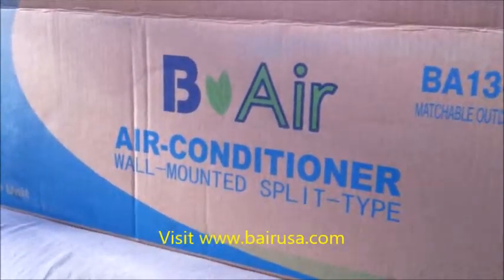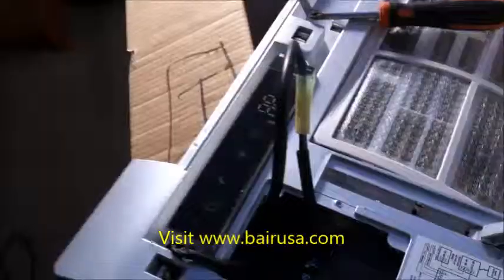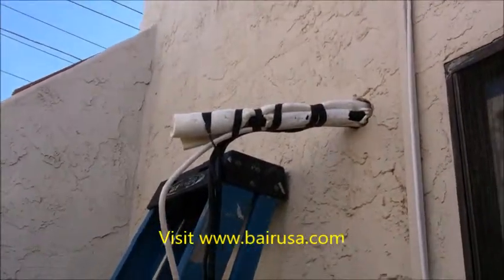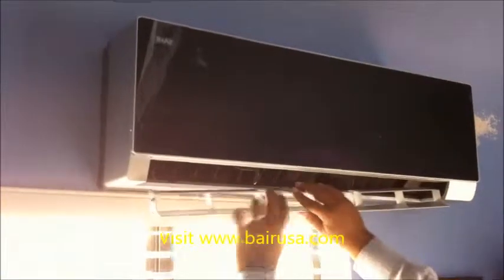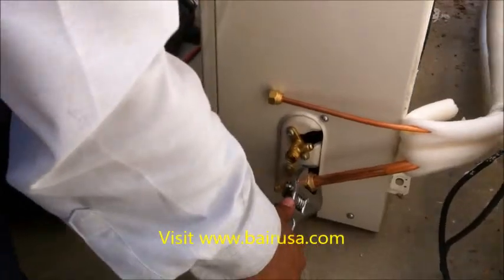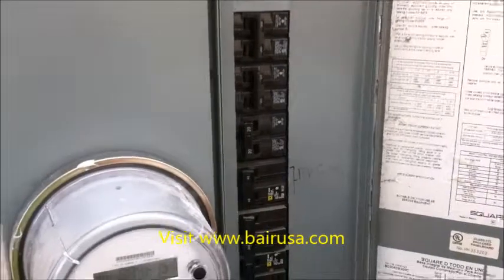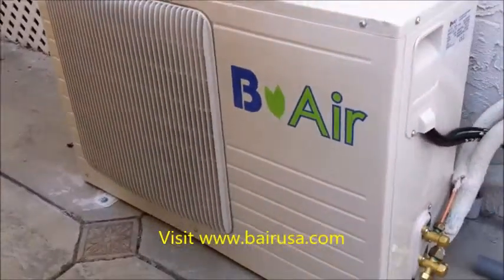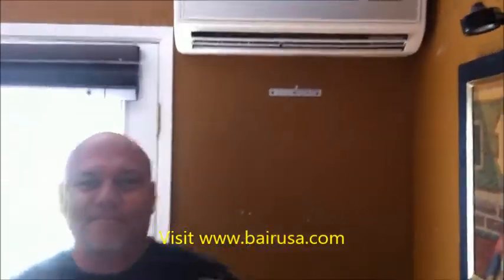B Air Ductless Basic Installation Video Tutorial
Ductless mini split air conditioning and heating installation tutorial for clients that have never seen this type of system or are wondering how this is different from a window unit or portable "penguin" type air conditioner. It answers questions about how the inside is connected to the outside unit. It provides a very basic introduction into how it is actually installed and what it takes to install it.